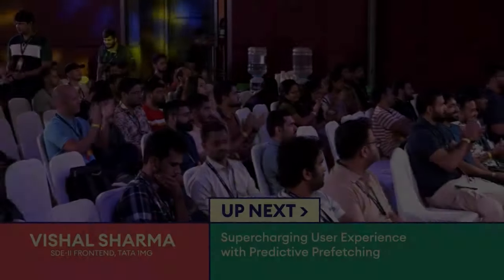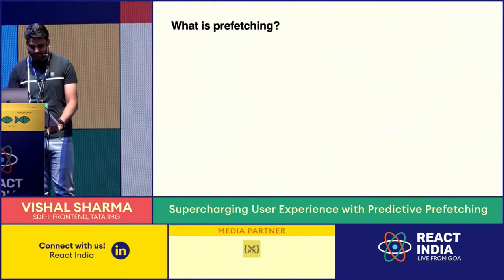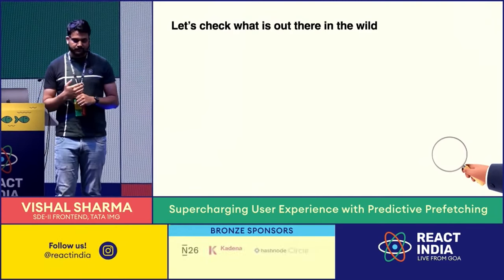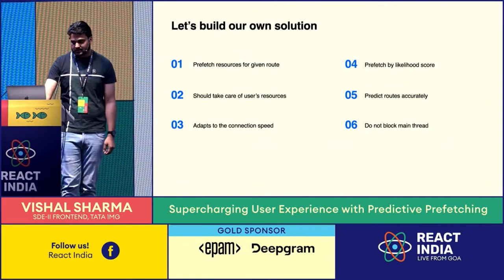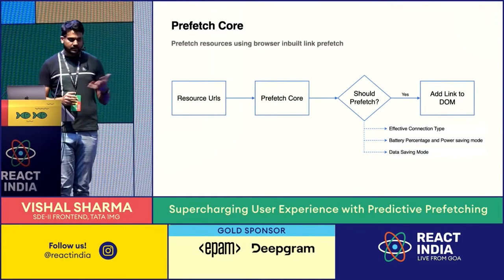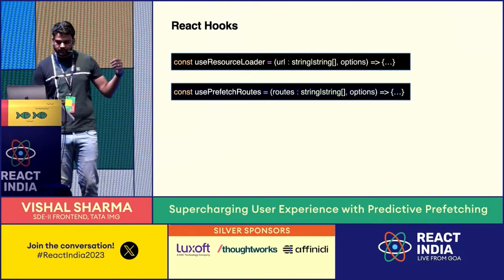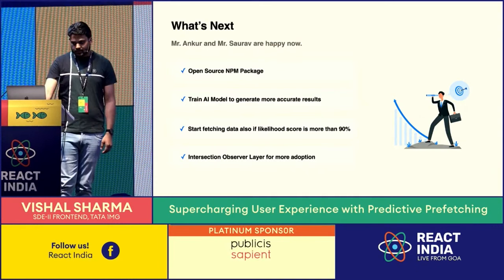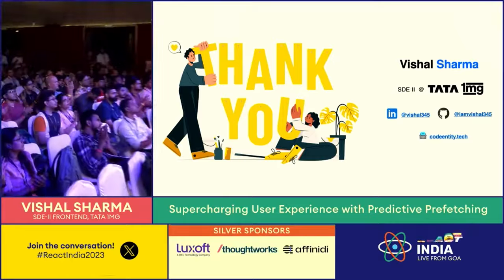Supercharging User Experience with Predictive Prefetching - Vishal Sharma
In this talk we will explore the concept of predictive prefetching and how it increases the web performance and INP(Interaction to Next Paint) score.
As we at 1mg always focus on enhancing user experience and setting new benchmarks for performance, we believe that by anticipating user actions and proactively fetching the necessary resources in advance, we can drastically improve the user experience and achieve performance similar to that of native applications.

As we built the prefetching module, we built it as a standalone library so that you can plug it into any project. Also we fine tuned the package to handle most of the things on its own like not fetching too many resources as it's a waste of user’s data bandwidth and clearing existing data fetching processes on user navigation. Optimize the prefetching process to work seamlessly across different devices and network conditions.

What have we built:
- Route prefetching package which you can integrate to any JS framework. This package accepts either the routes for which we want to prefetch bundles or direct link to the resource.
- React hooks over the package to easily integrate with a React Project.
- A webpack plugin which reads your projects routes file and generates routes(navigation links) to JS bundles mapping. It supports both Loadable and React Lazy chunking.
- A client to fetch next routes based on the user's current journey and also push the events data to your AI model.
- Also we have built another layer if you don’t want to use the AI model to get routes you can use this layer to fetch resources for the links available in the current view of the page which we are updating as user scroll using JS Intersection Observer API.